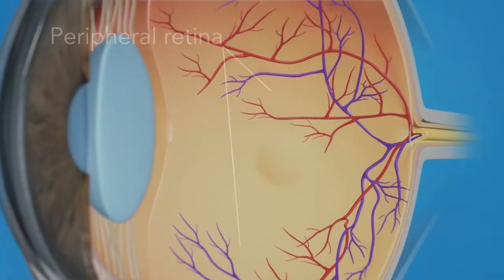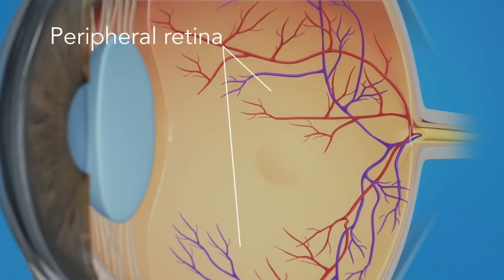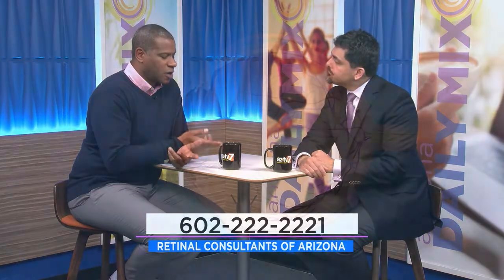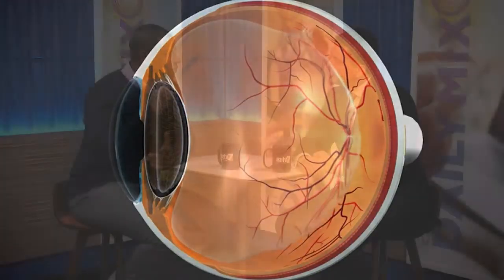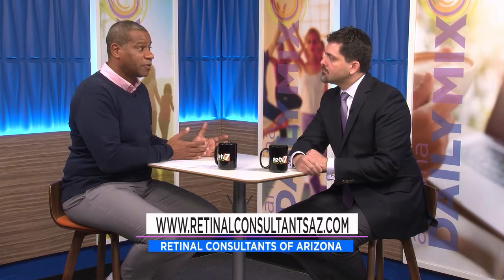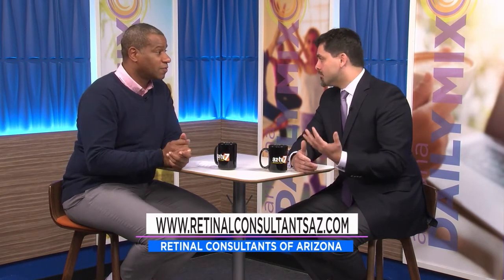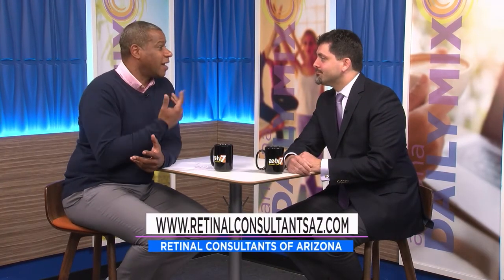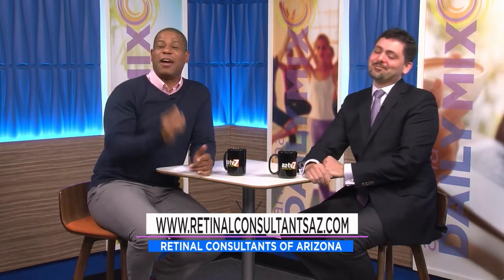Dr. Mark Barakat: Treating Retinal Detachment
Retinal Consultants of Arizona presents Dr. Mark Barakat as featured on Arizona's AZTV to discuss retinal detachments.